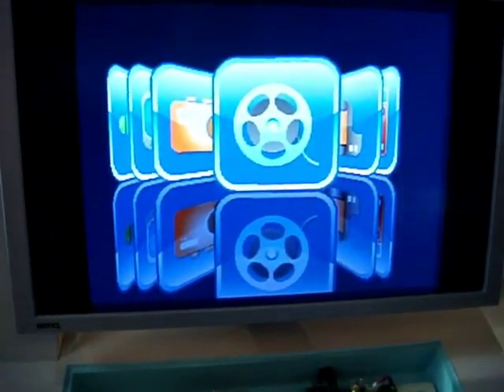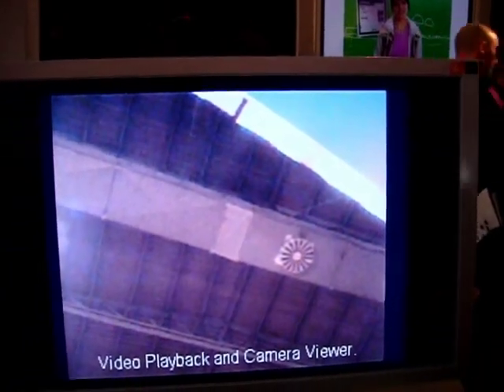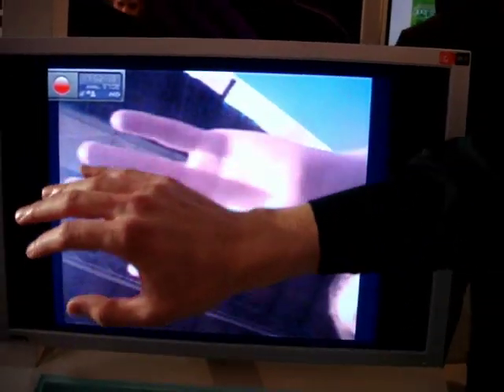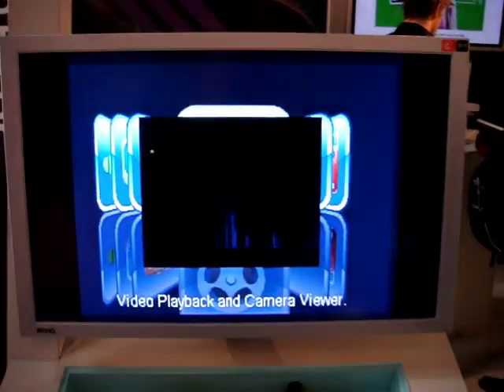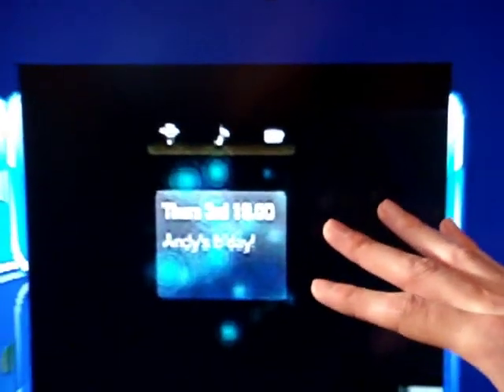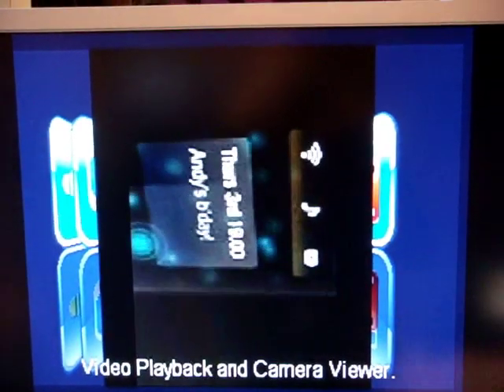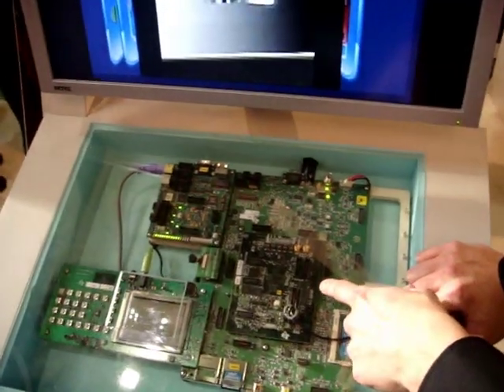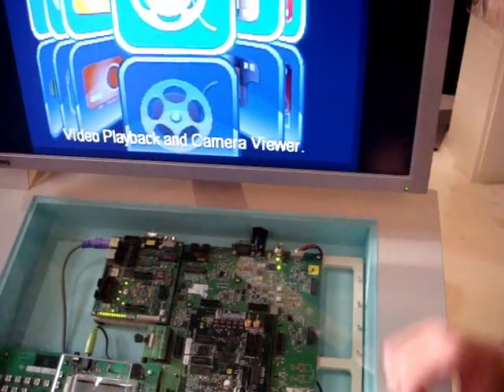MWC 2008: Symbian new Multilayers graphics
James Nash from Symbian shows Civax from MobileGD the new multilayer system integrated into the OS